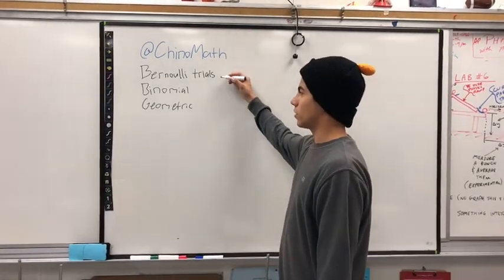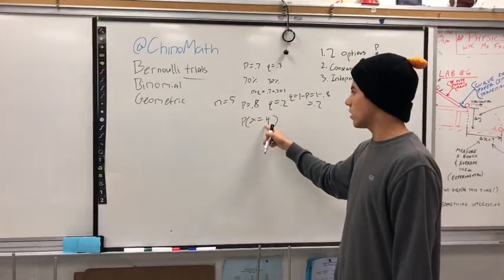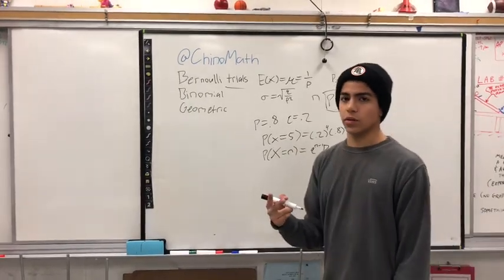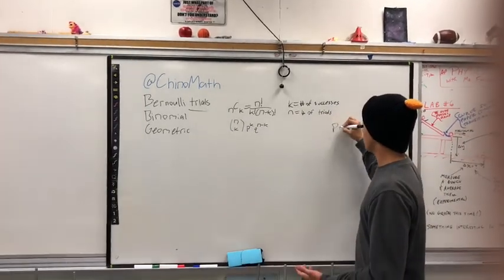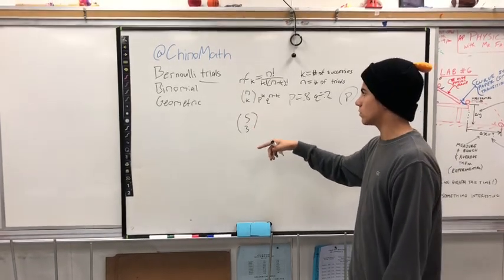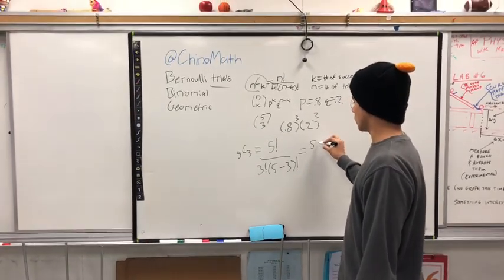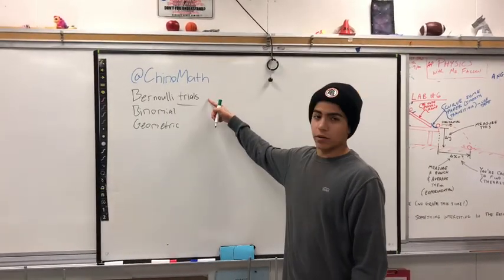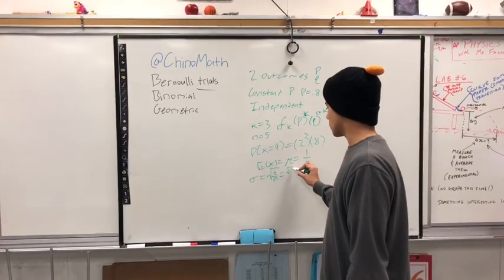Bernoulli Trials, Geometric, and Binomial Probability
Have fun with that retake stats kids ;)